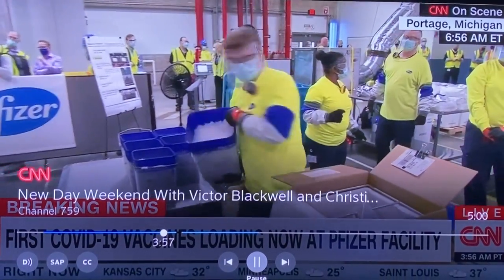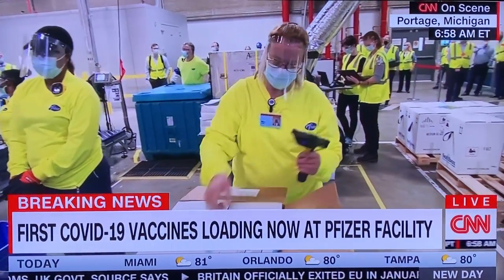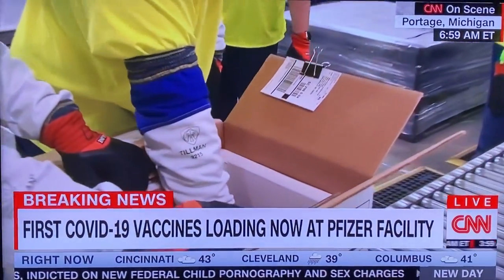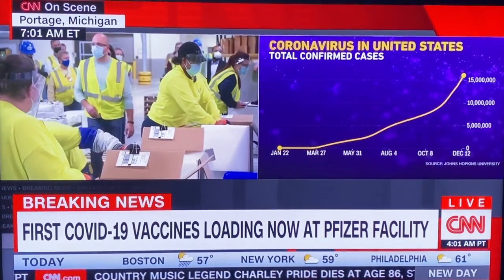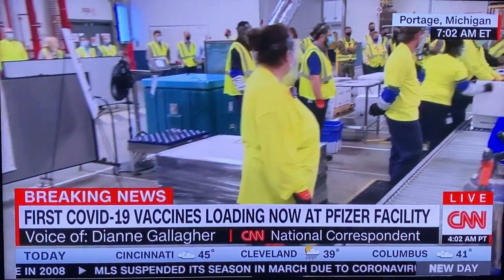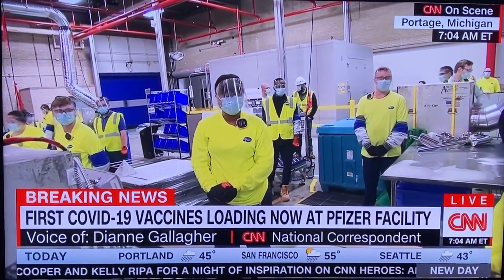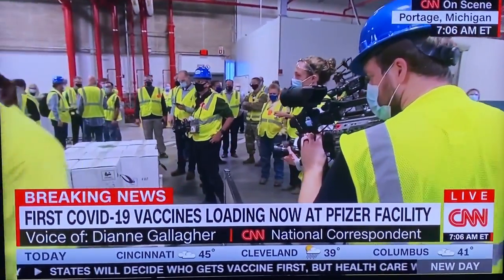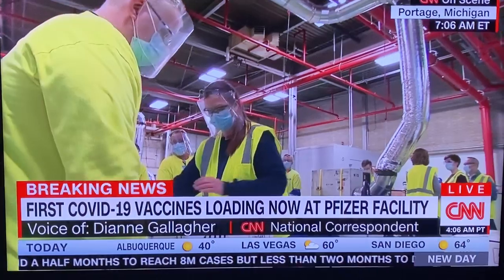FIRST COVID-19 VACCINES LOADING AT PFIZER FACILITY IN PORTAGE, MICHIGAN COVID-19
FIRST COVID-19 VACCINES LOADING AT PFIZER FACILITY IN PORTAGE, MICHIGAN